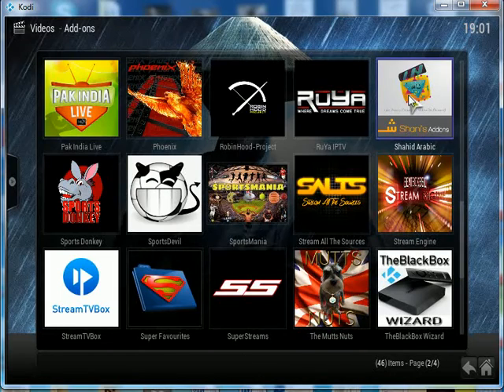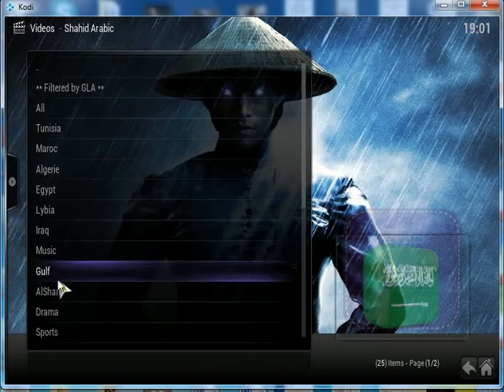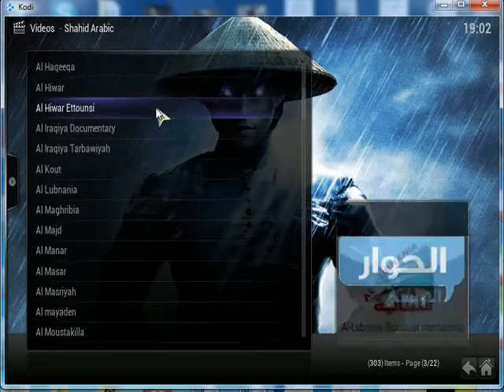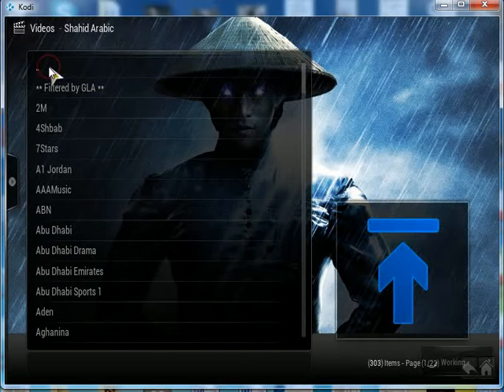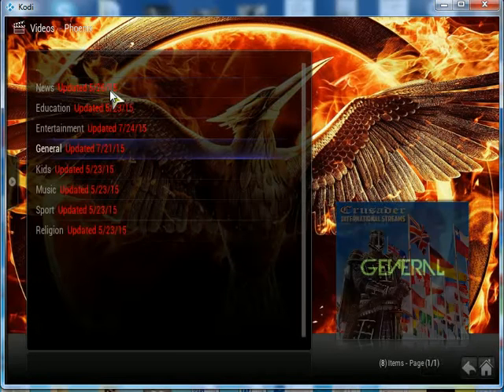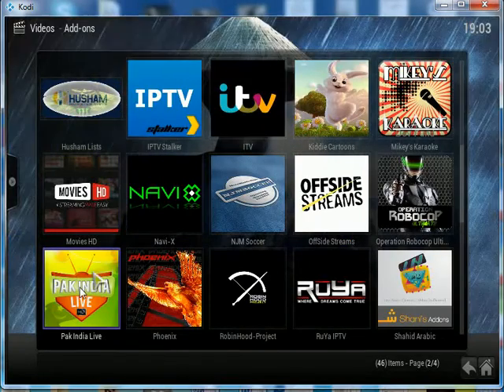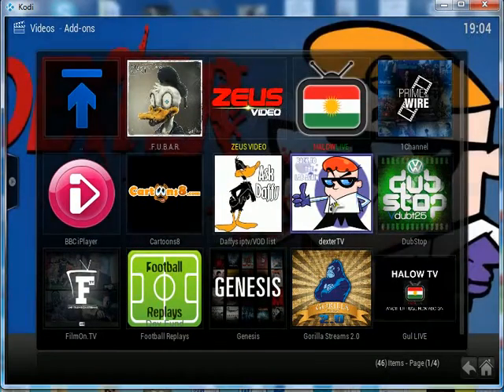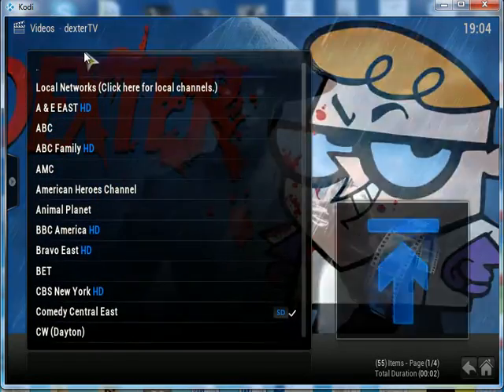Kodi/xbmc Arabic Channels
How To Watch Arabic Channels On Kodi/xbmc